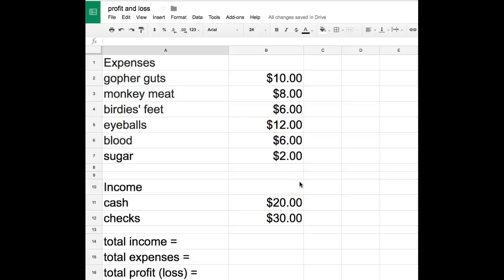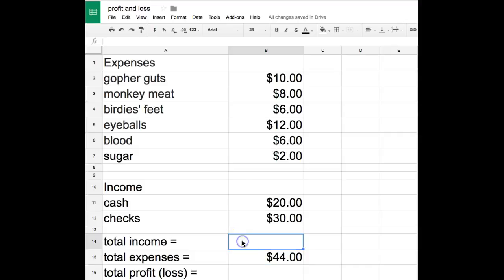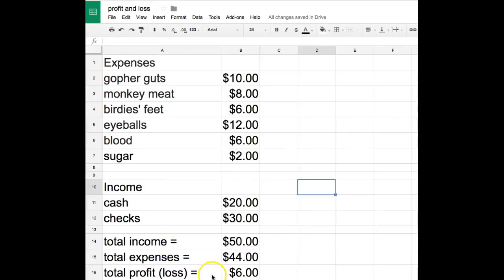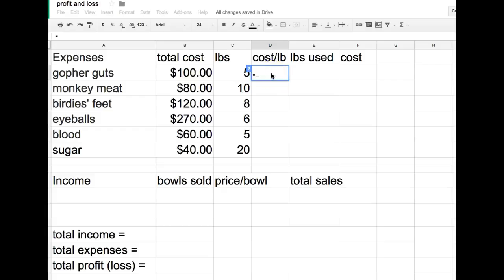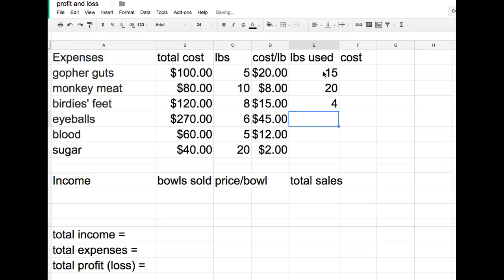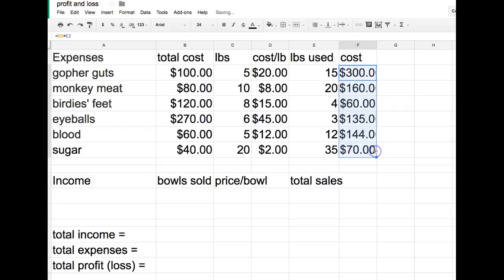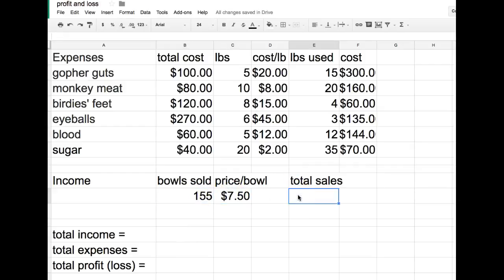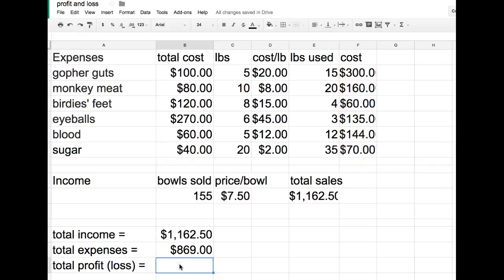profit / loss spreadsheet - greasy grimy